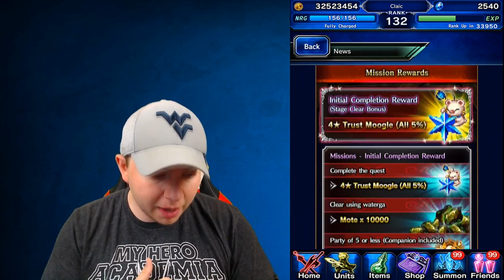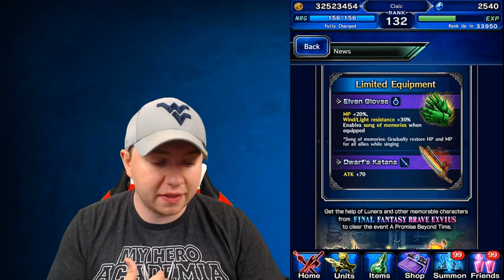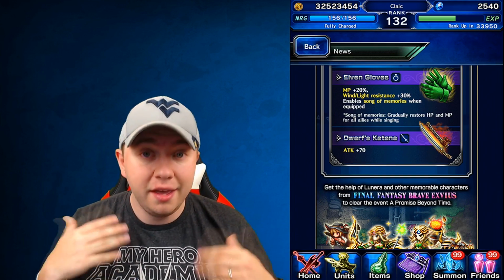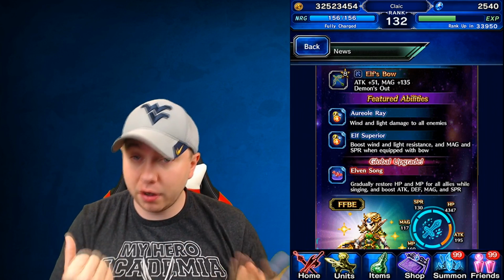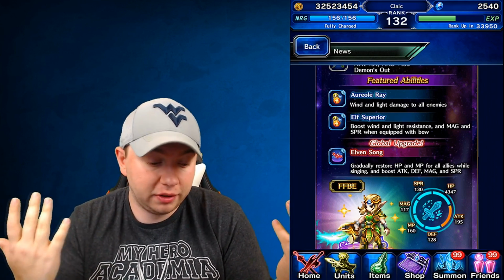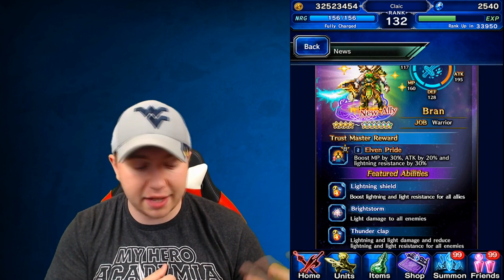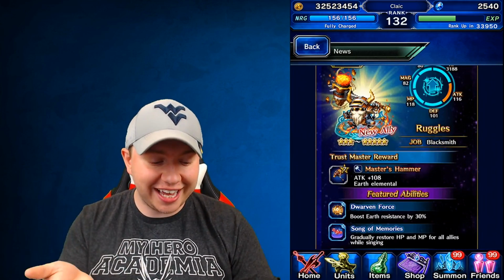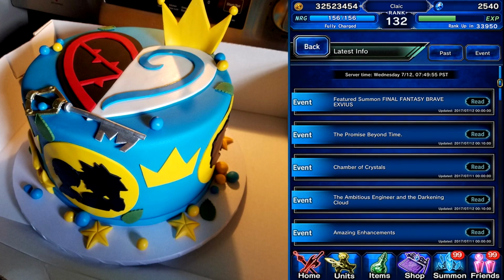Final Fantasy Brave Exvius - Lunera Arrives Along With Story Event!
This week in Final Fantasy Brave Exvius we get a new unit in Lunera that may change the way you want to build your team along with an update to the FFXII event and some other goodies!

Amazon Coins are available in the following countries US, UK, Germany, France, Italy, Spain, Japan, & AUS!

►You can download Final Fantasy Brave Exvius at the following

► Catch me on my Brave Exvius Twitch Stream every Monday -  Wednesday starting at 6:30 PM EST.  Friday starting at 2 PM EST.  Saturday starting at 9 PM EST!